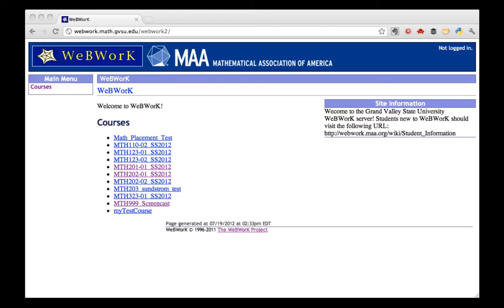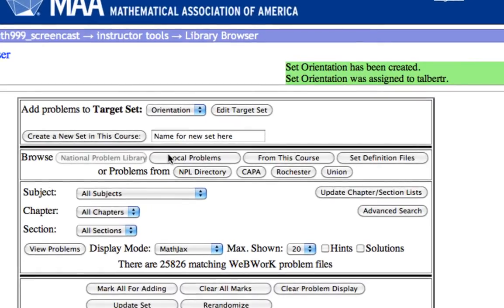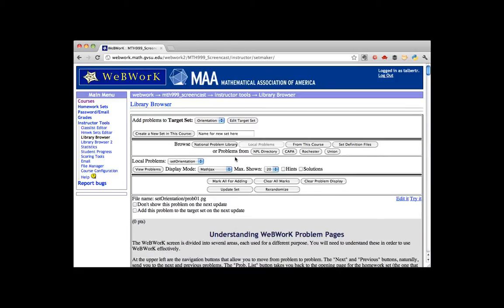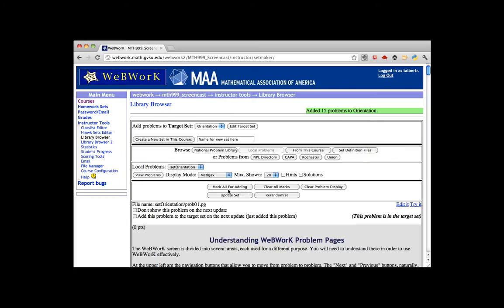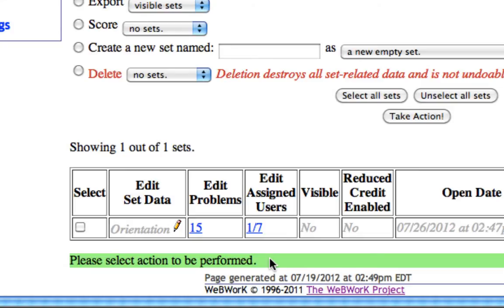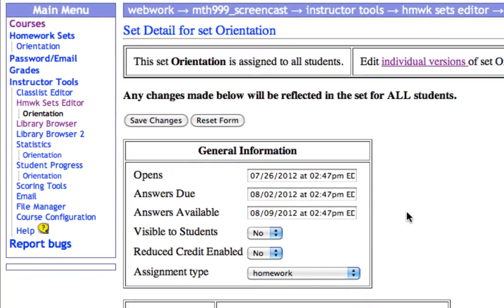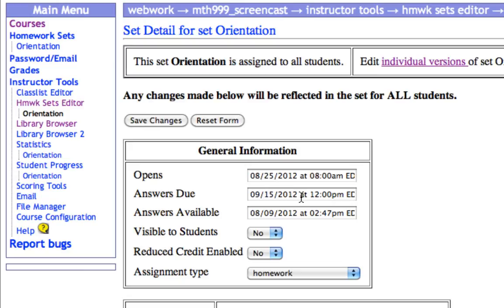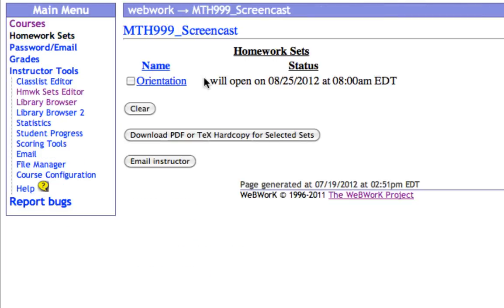WeBWorK: Assigning an Orientation problem set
This video explains how to locate and assign an Orientation problem set to students so they can learn the ropes of WeBWorK outside of class and at their own pace.